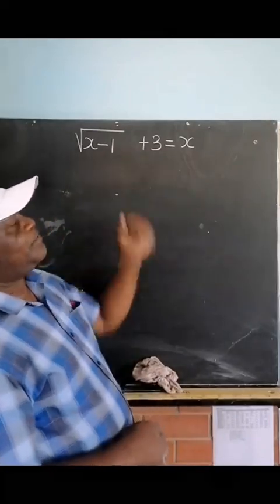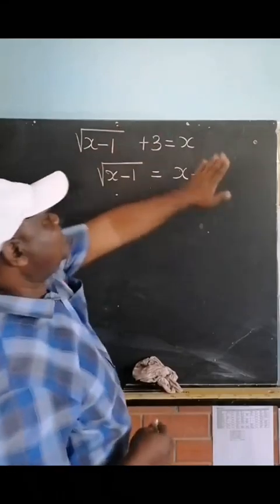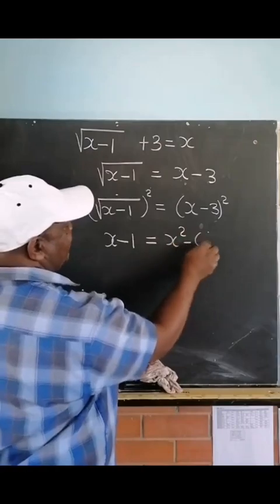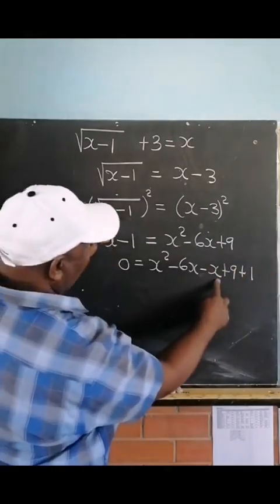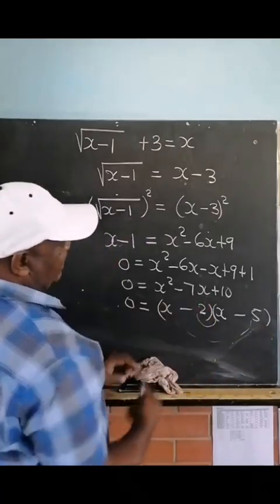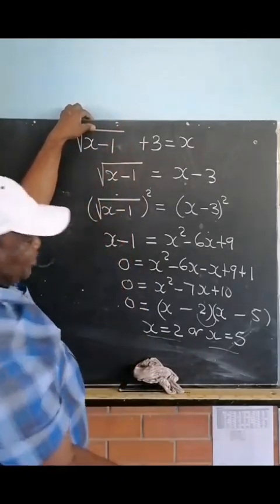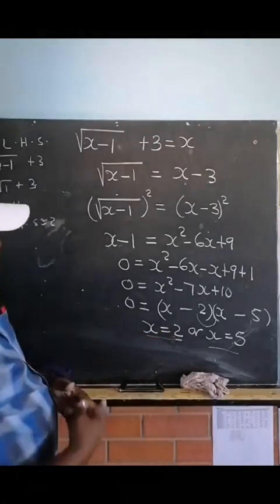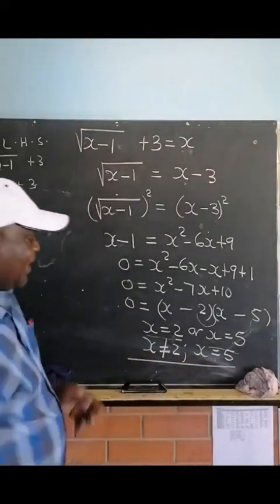Equations with radical